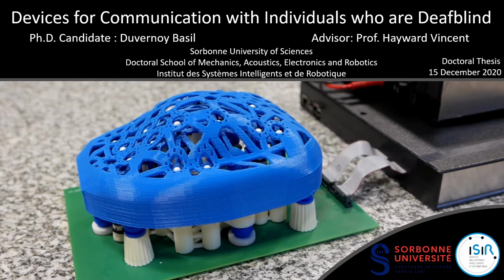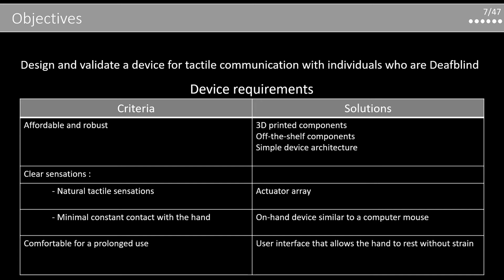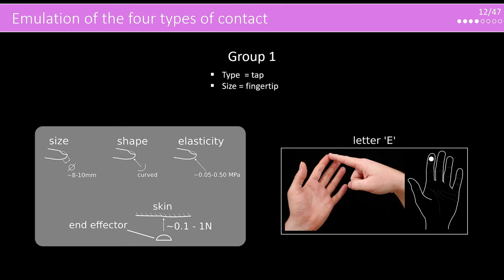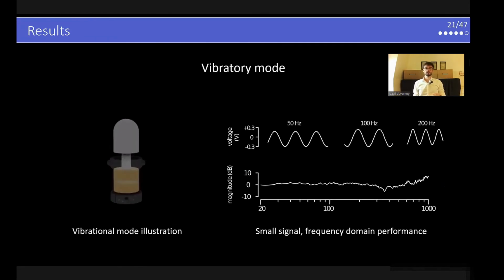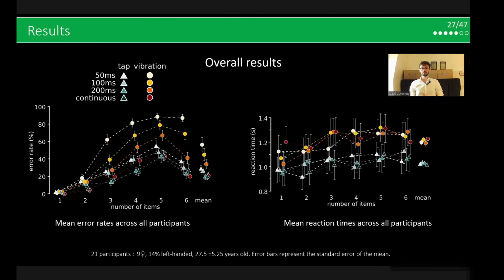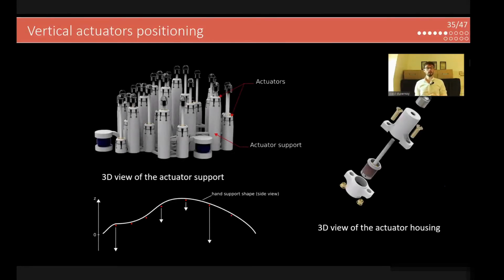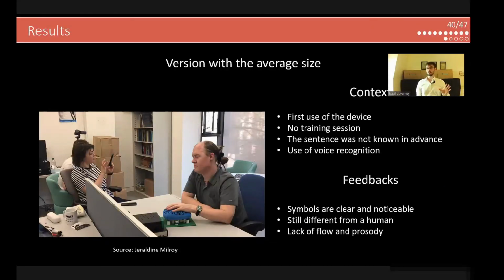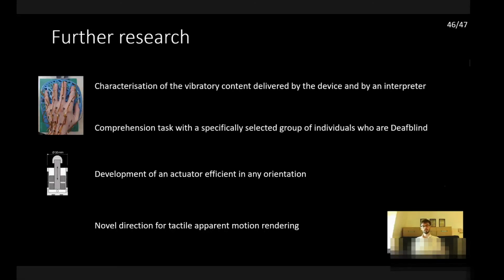Ph.D. Defence: "Devices for communication with individuals who are Deafblind" by Basil Duvernoy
Merci petteri pour l'enregistrement!